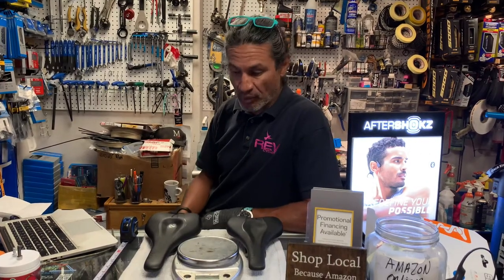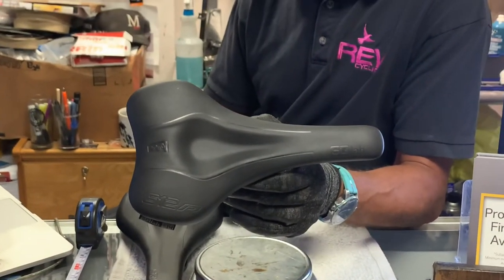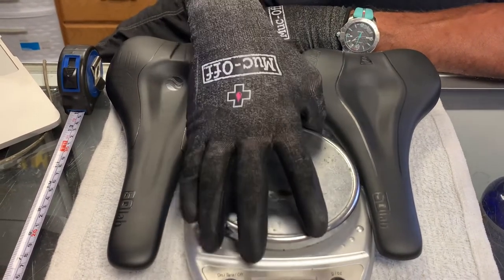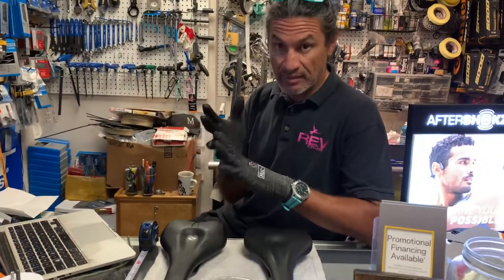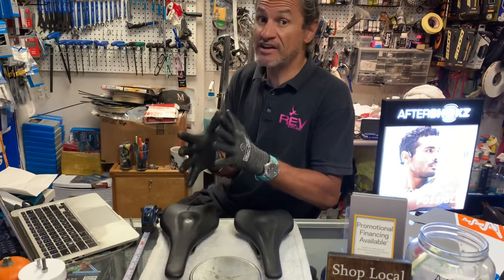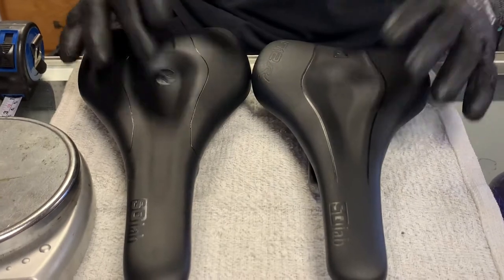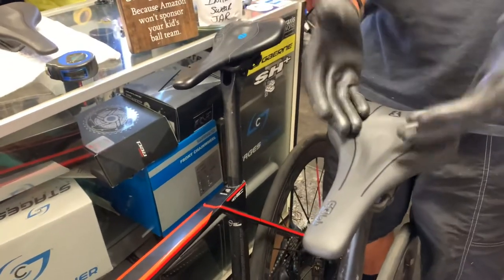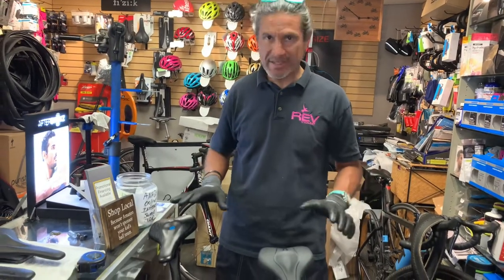SQ Lab Saddle 612R short nose how does it compare to the standard 612 saddle?￼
In this video we will discuss the difference between the 612R and the 612 standard saddle.